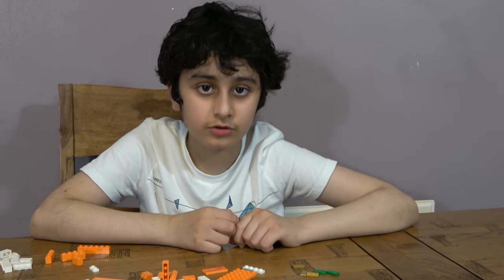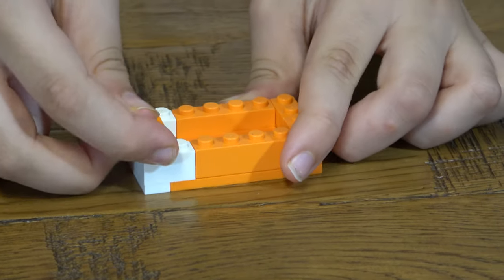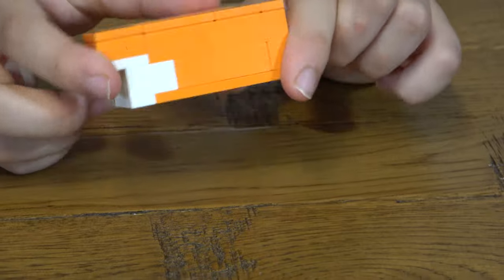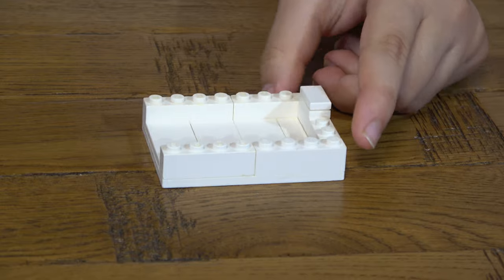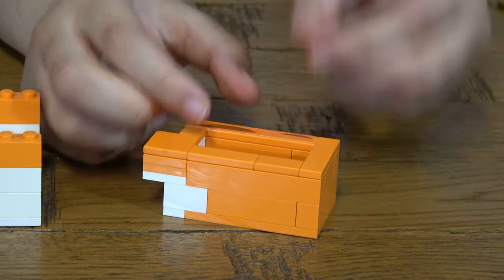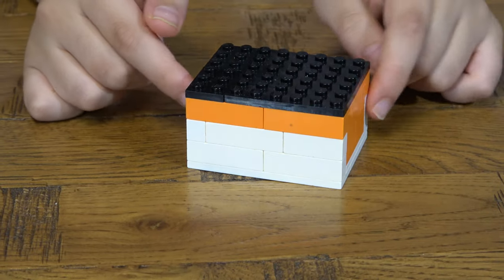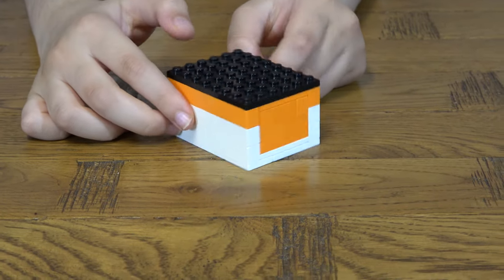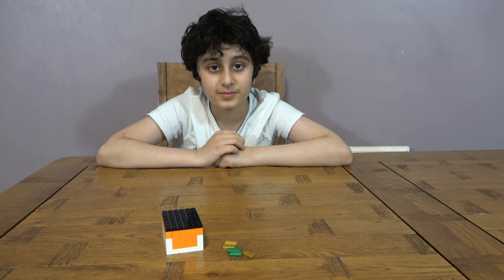Building a Lego Safe with Secret Button in 4K